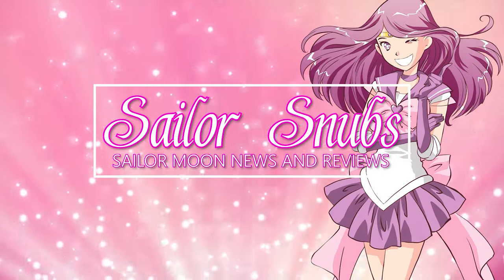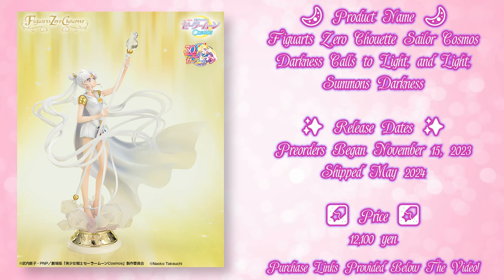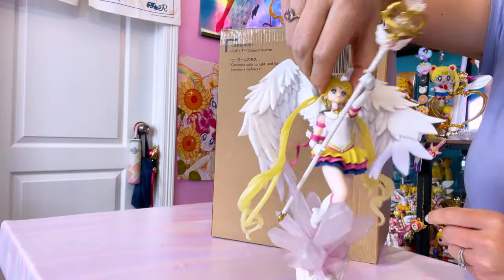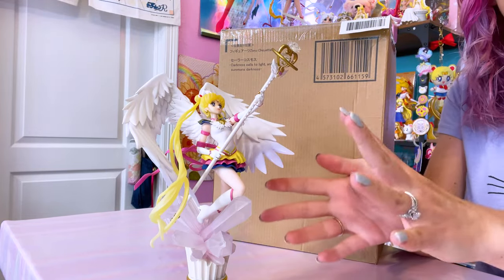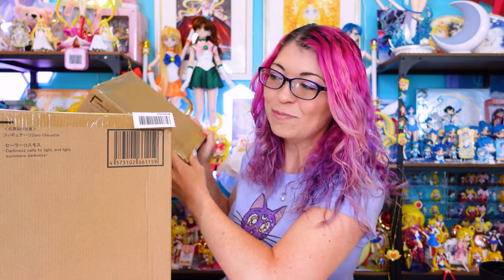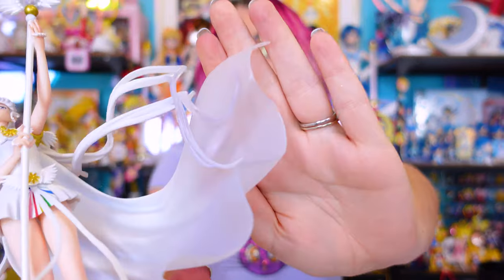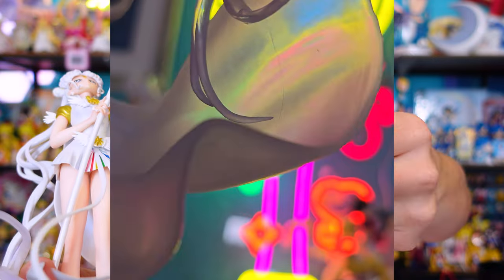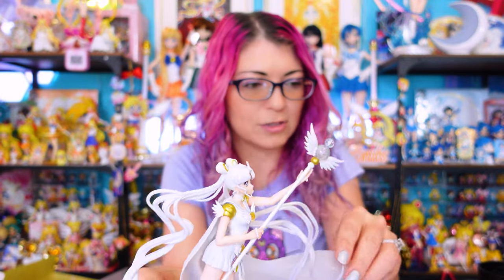I Found A Major Flaw! Sailor Cosmos Figuarts Zero Chouette Figure Review